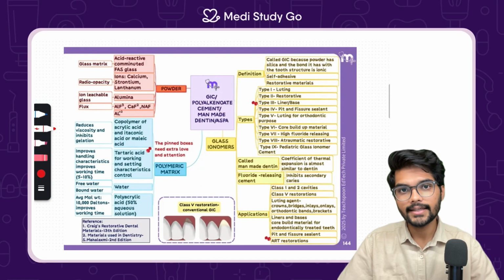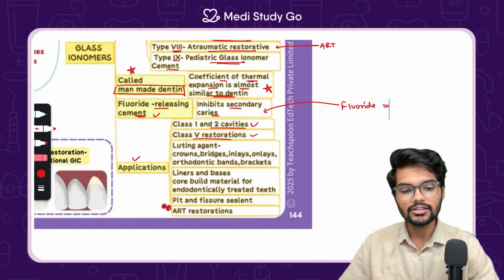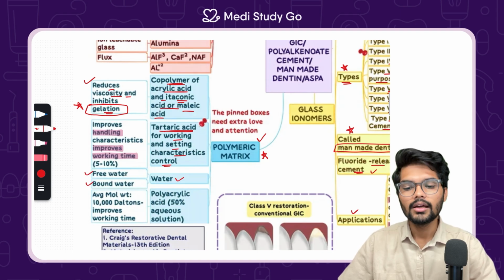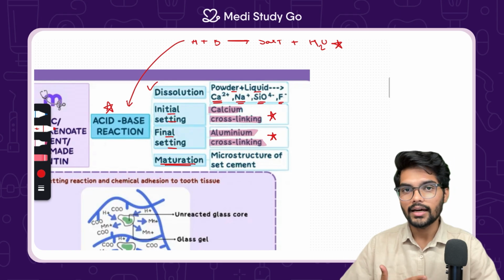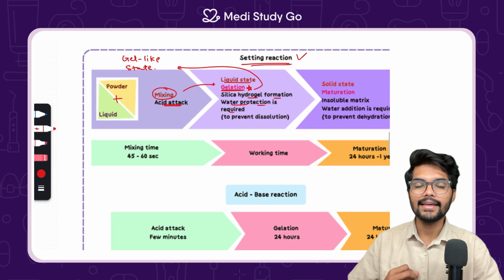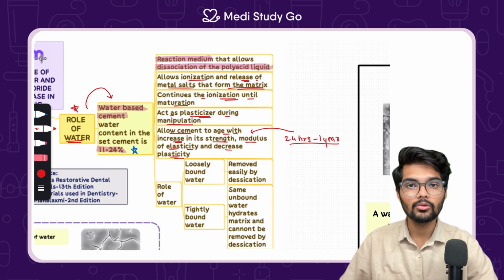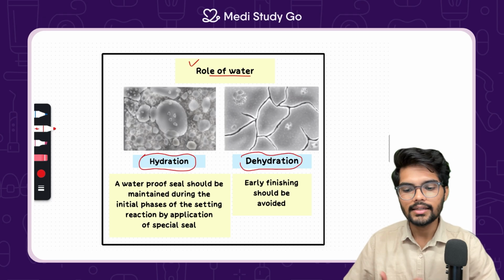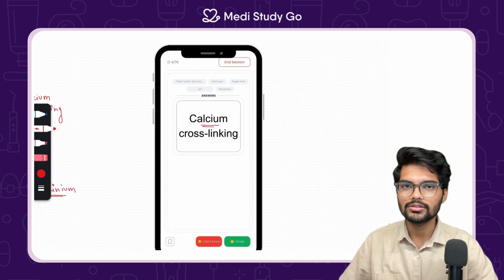Dentistry 101| Glass ionomer restoration- Composition to bonding |Final year BDS|NEET MDS Lectures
In this Dental Materials lecture, we explain Glass Ionomer Cement (GIC), including its composition, types, properties, setting reaction, adhesion mechanism, role of water, fluoride release, and clinical applications.

Glass Ionomer Cement is a self-adhesive restorative material that chemically bonds to tooth structure, releases fluoride, and closely resembles dentin in its thermal behavior.

glass ionomer cement
GIC
types of GIC
GIC composition
setting reaction of GIC
fluoride release
adhesion of GIC
role of water in GIC
acid base reaction
fluoroaluminosilicate glass

important concepts

GIC is a self-adhesive restorative material
glass refers to silica-containing powder
ionomer refers to ionic bonding with tooth structure
GIC is often called man-made dentin
fluoride release helps prevent secondary caries

important types of GIC

type I – luting cement
type II – restorative cement
type III – liners and bases
type IV – pit and fissure sealant
type V – orthodontic luting cement
type VI – core build-up material
type VII – high fluoride releasing GIC
type VIII – ART restorations
type IX – pediatric restorative GIC

important applications

Class I and Class II restorations
Class V restorations
luting of crowns, bridges, inlays and onlays
orthodontic brackets and bands
liners and bases
core build-up procedures
ART restorations
pit and fissure sealants

important composition

liquid component

polyacrylic acid
acrylic acid copolymers
itaconic acid or maleic acid
tartaric acid
water

powder component

fluoroaluminosilicate glass
calcium salts
strontium salts
lanthanum salts
alumina

important setting reaction

acid-base reaction
powder and liquid are mixed together
initial setting occurs through calcium cross-linking
final setting occurs through aluminium cross-linking
maturation continues from 24 hours up to 1 year

important adhesion concepts

chemical bonding occurs through chelation
carboxyl groups bond with calcium in hydroxyapatite
ionic bonds form at the tooth-restoration interface
both chemical and mechanical retention contribute to adhesion

important role of water

acts as the reaction medium
allows ionization of polyacids
supports maturation of cement
improves handling characteristics
prevents dehydration during setting

important fluoride release

short-term fluoride release is highest during early maturation
long-term fluoride release continues throughout restoration life
fluoride is mainly released as sodium fluoride
fluoride release does not weaken the cement matrix

initial setting is characterized by calcium cross-linking
final setting is characterized by aluminium cross-linking
water contamination and dehydration must be avoided during early setting
a protective coating should be applied immediately after placement
early finishing may cause dehydration and surface damage

What is the initial setting reaction of GIC?
Why is GIC called man-made dentin?
How does GIC chemically bond to tooth structure?

Timestamps

0:06 Introduction to Glass Ionomer Cement
0:46 Definition of GIC
1:19 Types of GIC
2:00 GIC as Man-Made Dentin
2:17 Applications of GIC
3:06 Composition of GIC
3:14 Polymeric Matrix Components
3:38 Role of Tartaric Acid
4:18 Powder Composition
4:26 Fluoroaluminosilicate Glass
4:55 Setting Reaction of GIC
5:19 Calcium Cross-Linking
5:26 Aluminium Cross-Linking
5:42 Adhesion Mechanism
6:05 Mixing and Gelation
6:29 Initial Setting Reaction
6:44 Ionic Bonding to Tooth Structure
6:53 Stages of Setting Reaction
7:20 Maturation Phase
7:45 Acid-Base Reaction Review
7:53 Role of Water in GIC
8:50 Free Water and Bound Water
9:28 Fluoride Release
9:36 Short-Term Fluoride Release
9:51 Long-Term Fluoride Release
10:15 Water Balance and Surface Protection
10:44 MCQ – Bonding Mechanism of GIC
11:09 Chemical and Mechanical Retention
11:40 MCQ – Initial Setting Reaction
11:57 Calcium Cross-Linking
12:05 Flashcards for Revision
12:21 MediStudyGo App Features
12:44 Conclusion